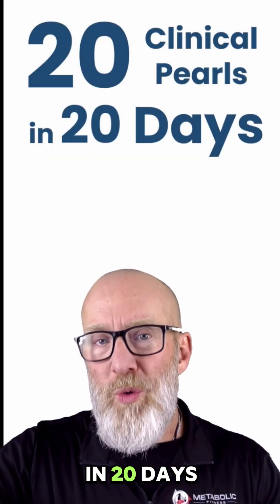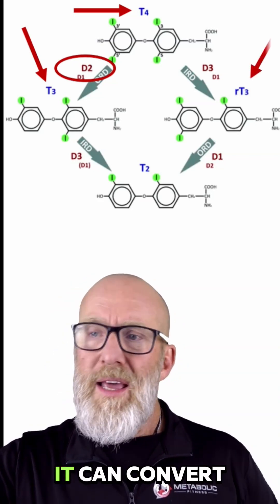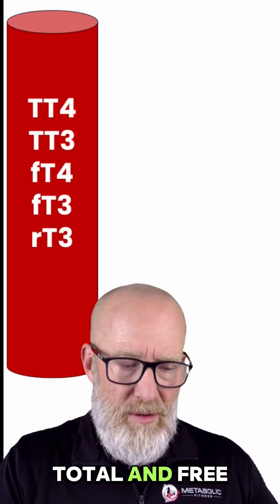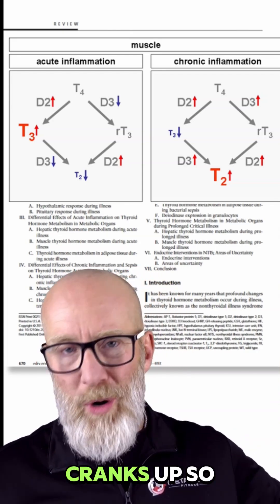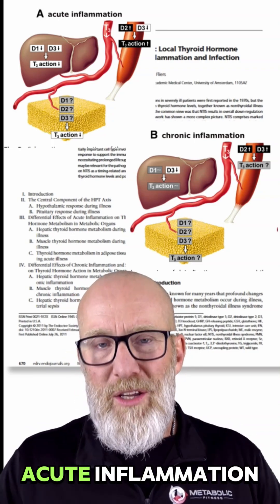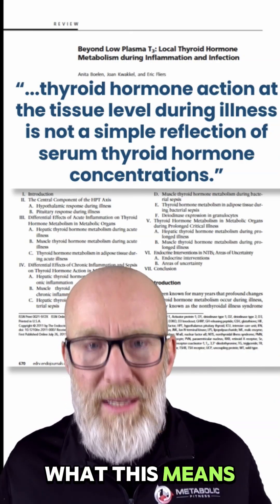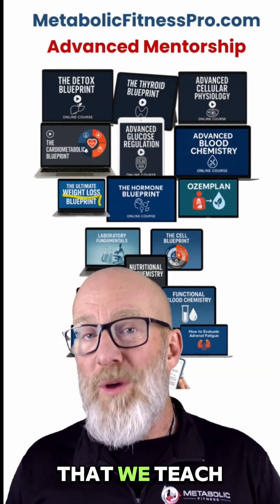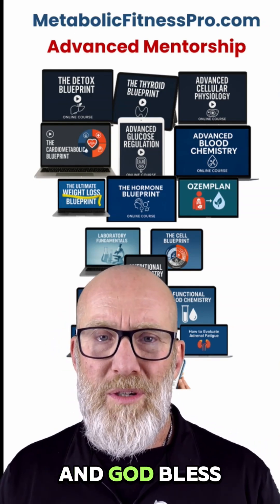Why T3/T4 Labs Don’t Match Symptoms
Today’s pearl: Serum thyroid hormones don’t always reflect intracellular action, especially with inflammation.

During illness/inflammation, local deiodinases shift inside tissues: in acute skeletal muscle, D2 (“gas”) rises and D3 (“brake”) falls (↑ intracellular T3), while liver/adipose can show the opposite.

During chronic states, patterns vary by tissue.

Translation: tissue thyroid action ≠ serum T3/T4/rT3, so labs may not match symptoms.

Clinical use: When labs and symptoms disagree, screen for inflammation/illness, avoid knee-jerk T3/T4 tweaks, and treat the underlying cause. We teach the full workflow in our Advanced Mentorship → metabolicfitnesspro.com